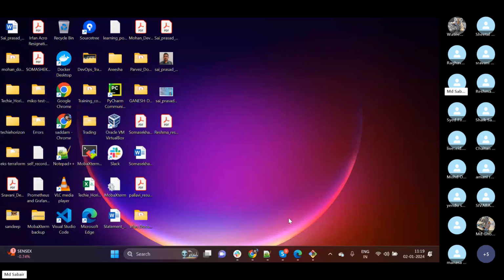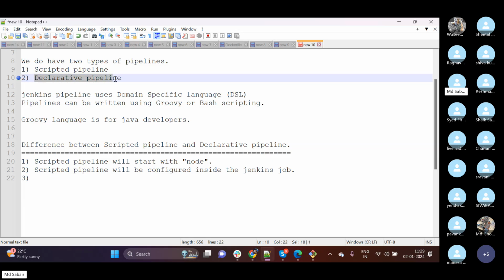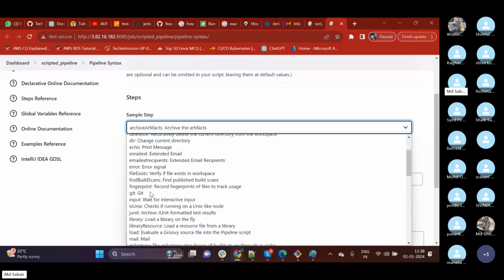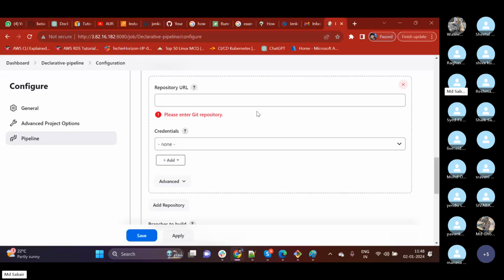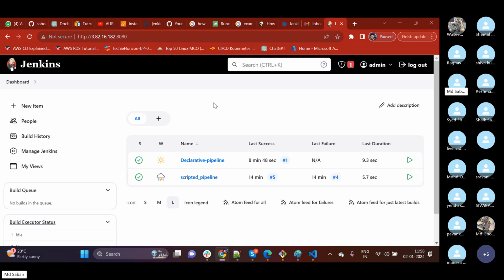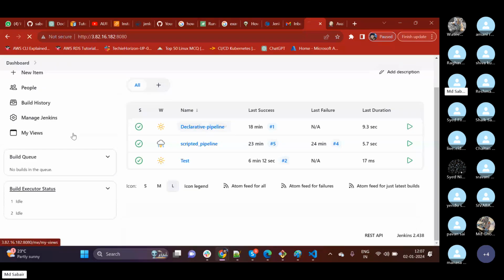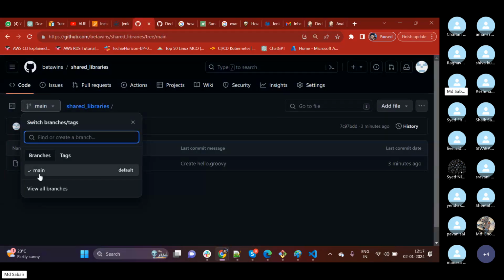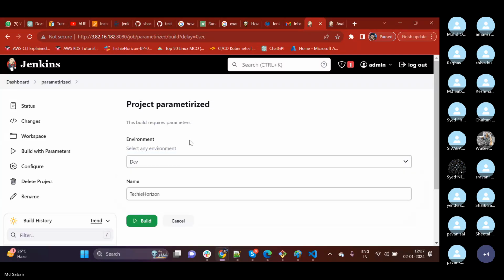52 jenkinspipeline imp